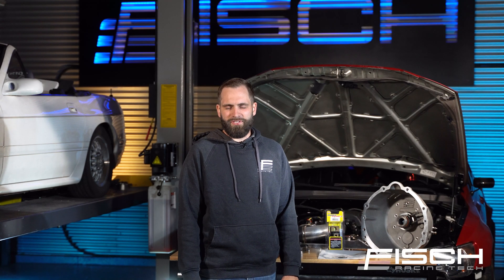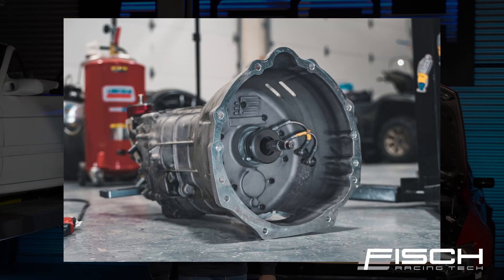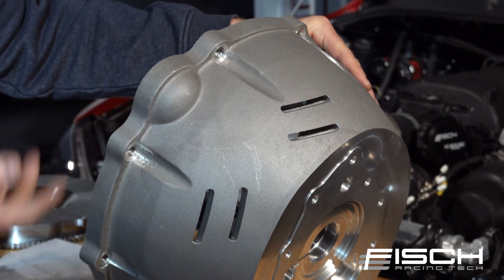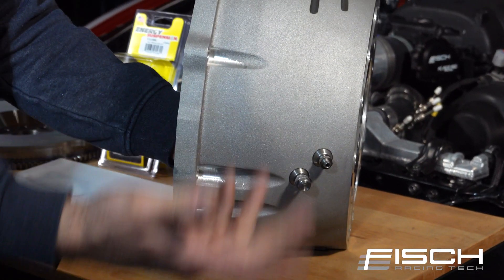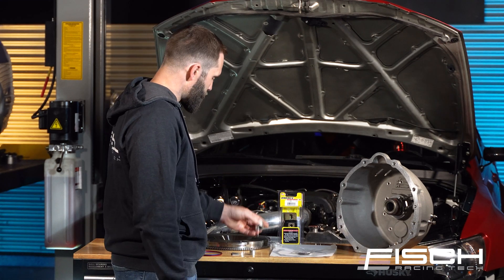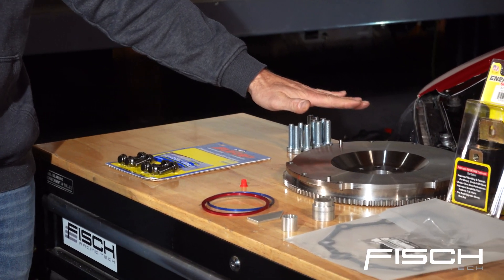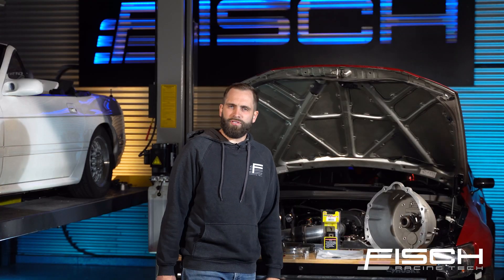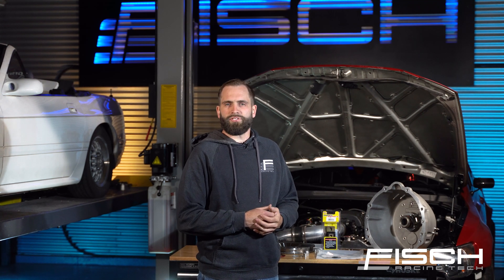UZ to CD009 Adapter System | FISCH RACING TECH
The highest quality adapter system to mate the UZ engine to a Nissan CD009 transmission on the market.

CHAPTERS
00:00 Intro
00:54 Included Components
02:52 Installation Instructions
03:12 Outro